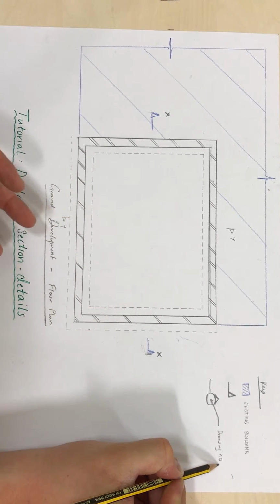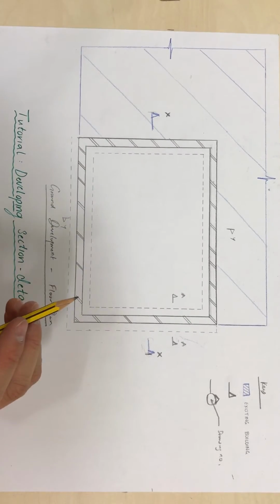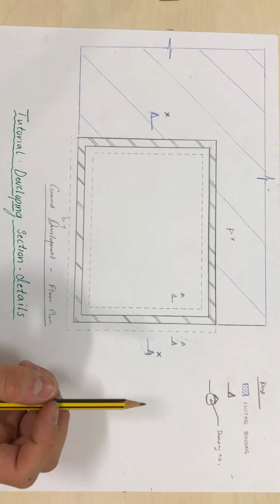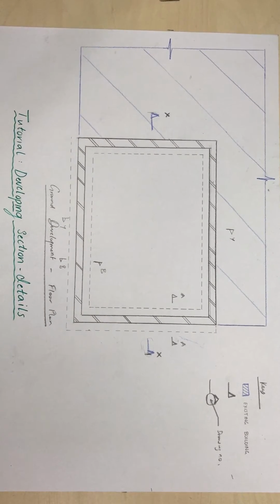Tutorial - Unit 6 - Part 1: Developing section details